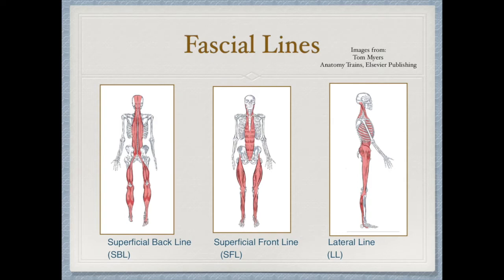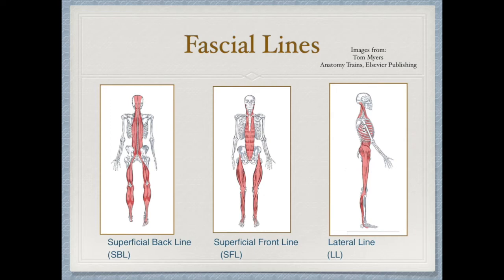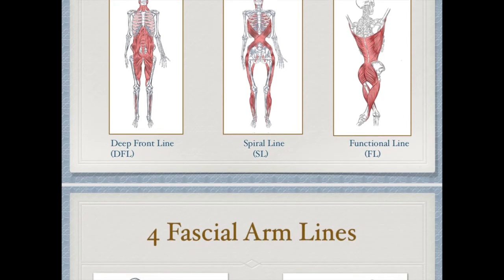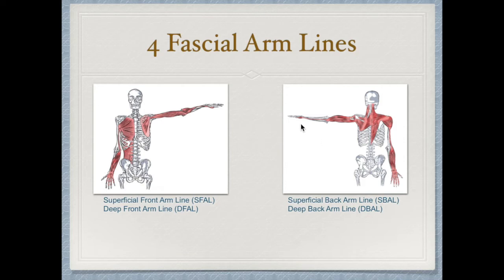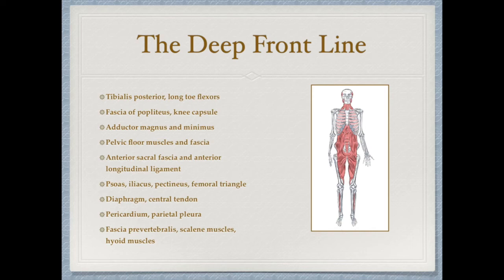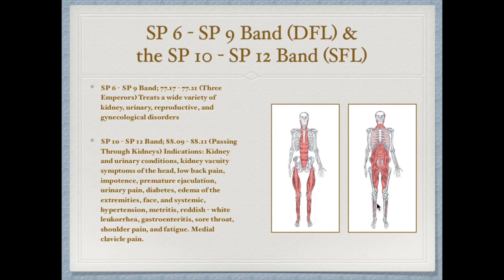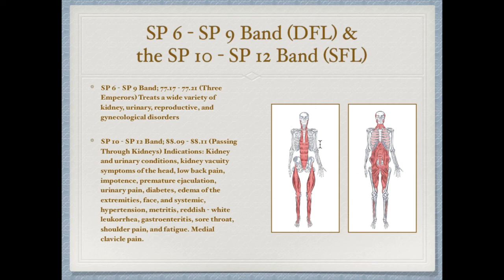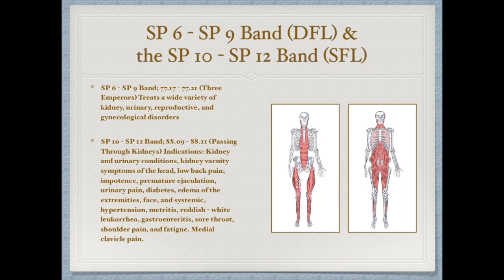Acupuncture and Myofascial Lines #3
This video discusses numerous fascial lines and how they relate to the meridians. The similarities between the gallbladder meridian and lateral line are revealed. The leg yin meridians are also compared to the deep front line, and points such as spleen 6, spleen 9, and spleen 10 are considered. It should be noted that SP 6 and SP 9 are on the deep front line, but SP 10 is on the superficial front line. This has many clinical implications in the treatment of abdominal and pelvic conditions.